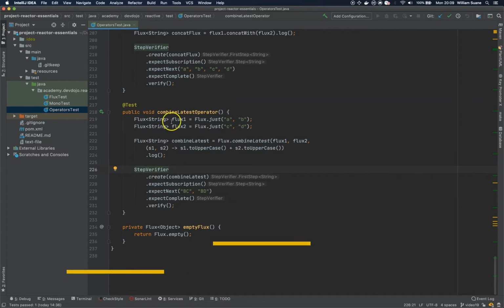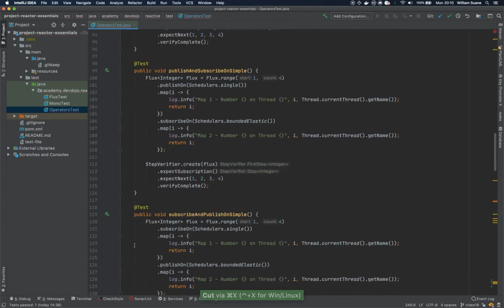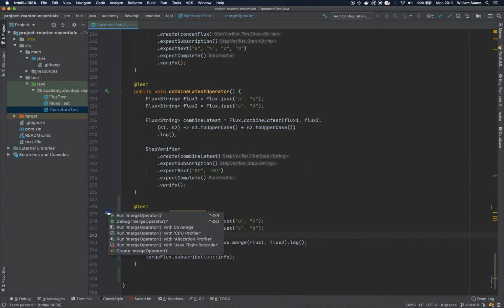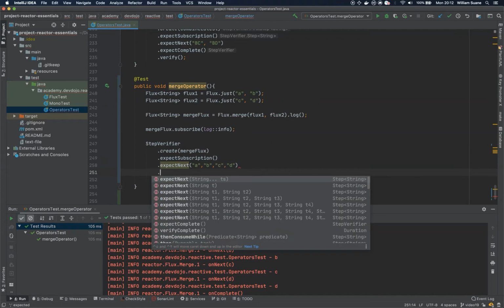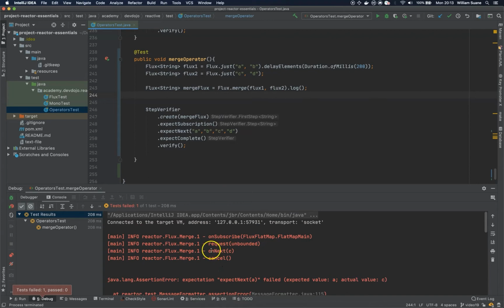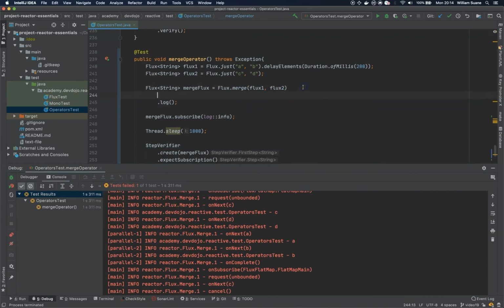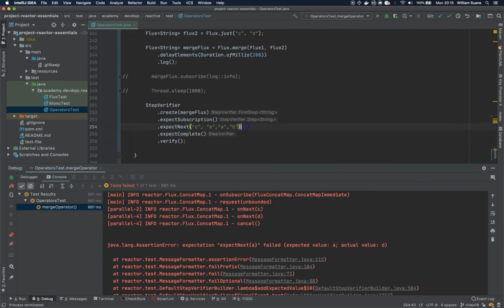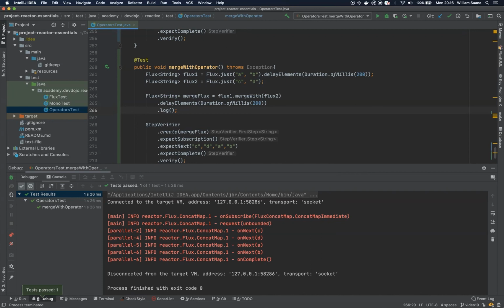Project Reactor Essentials 20 - merge and mergeWith